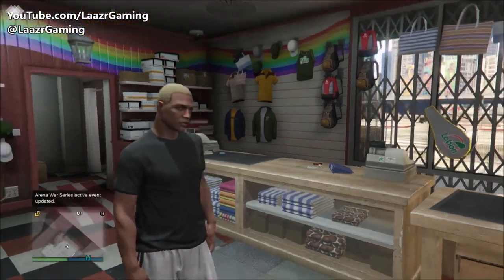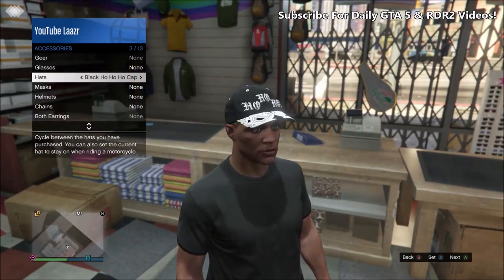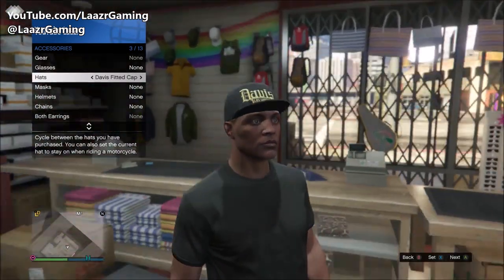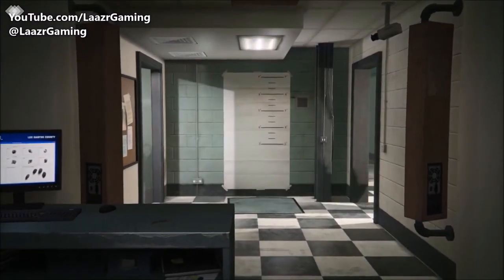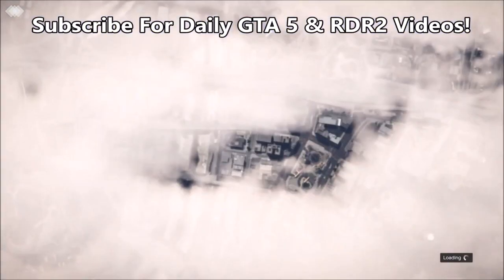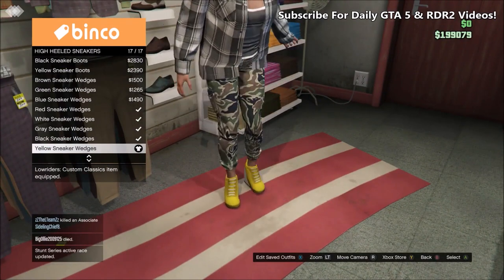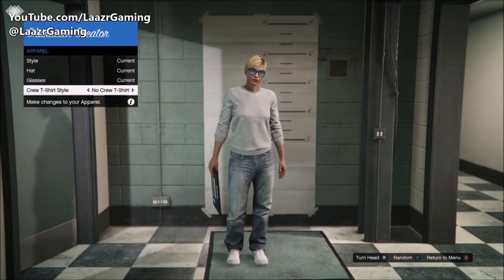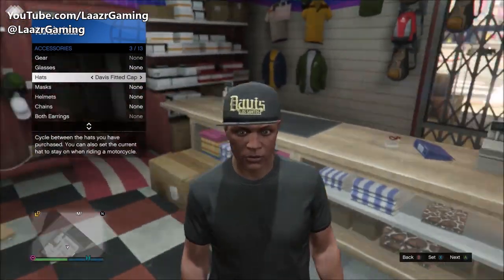GTA 5 Online - FREE Rare Exclusive Fitted Caps, New Clothing Glitch, Make Modded Outfits! (GTA V)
LaazrGaming Presents A Brand "NEW" LEGIT Grand Theft Auto V Online  Money Guide/Method. In this video I will be showing you How to get these rare fitted caps which no one else can get! This is not a "GTA 5 Money Glitch". This method is working after Patches 1.46 for Next Gen ps4 / Xbox one, PC. epic thumbnail taken by laazrgaming